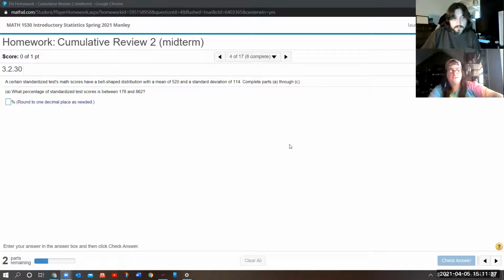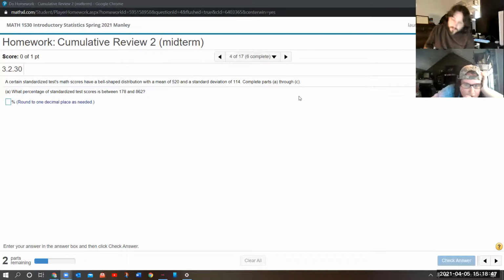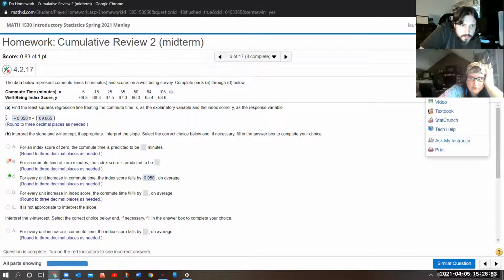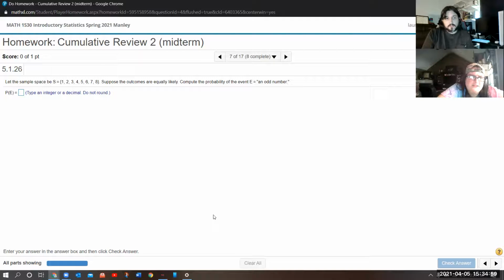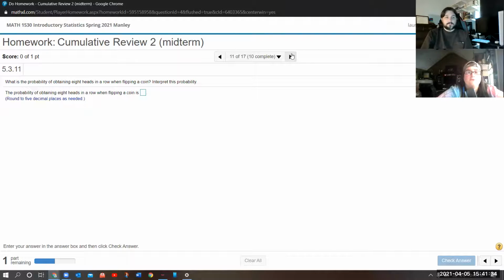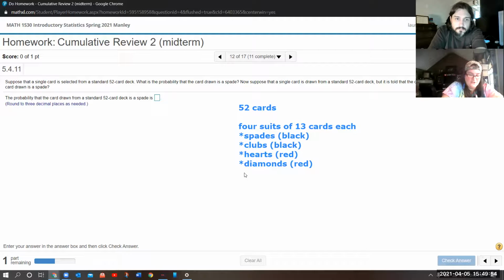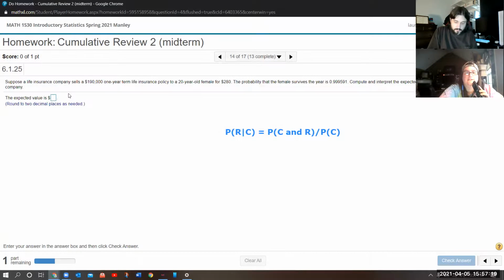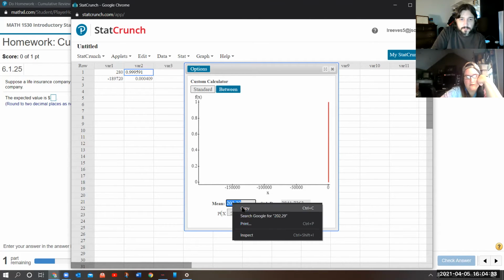Lauren Reeves (J00186286, MATH 1530) 04/05/2021